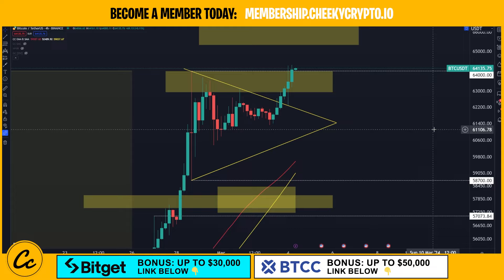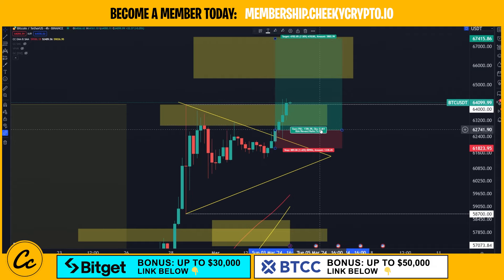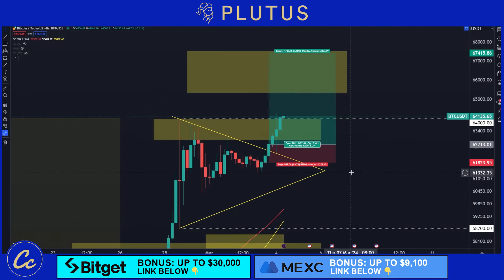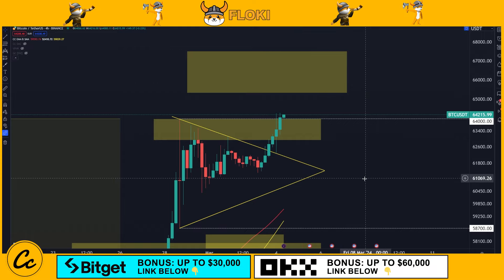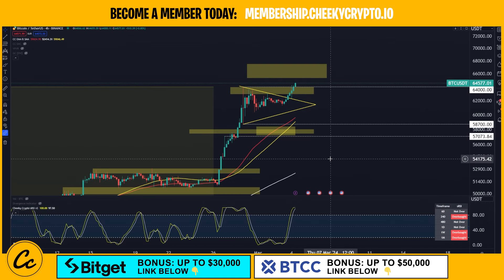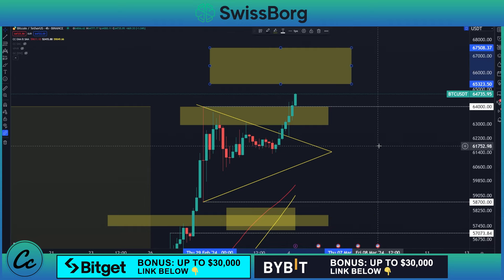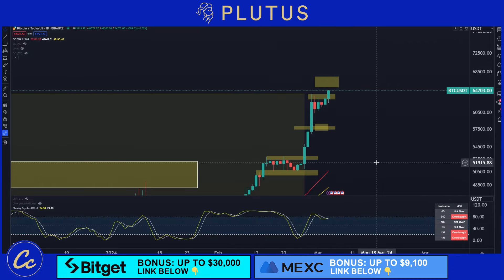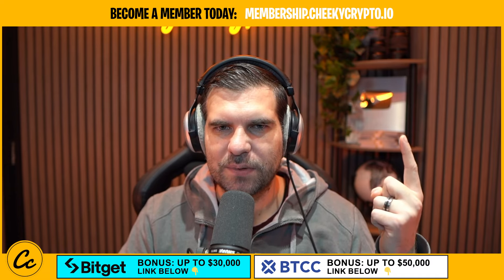Warning: $67,000 BTC this WEEK!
Is Bitcoin about to break out to $67,000? Find out in this exciting video where we dive into the technical analysis of BTC and discuss the potential for a major surge.

🔐 Hardware Wallets:
✅ Protect Your Crypto in Cold Storage: